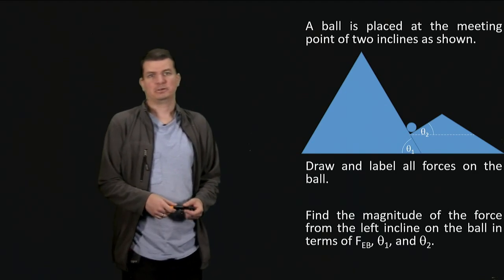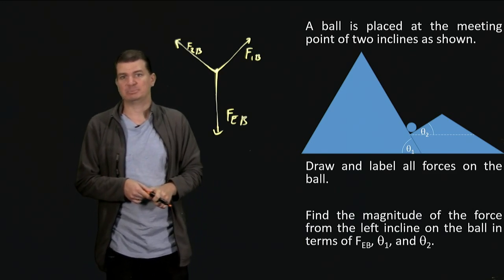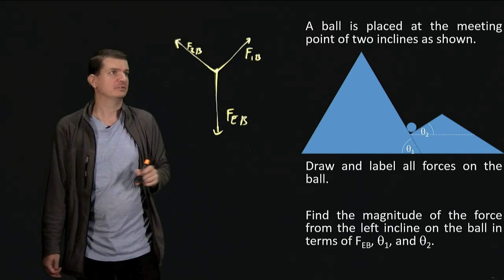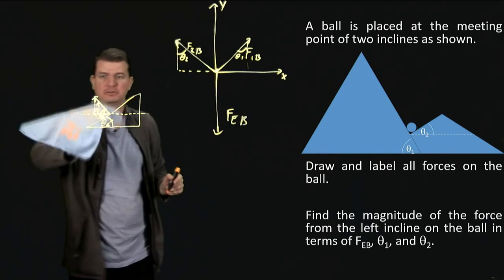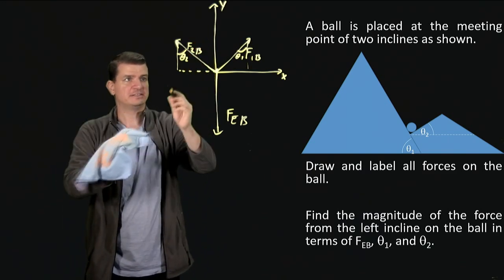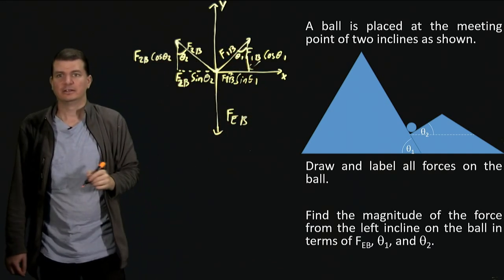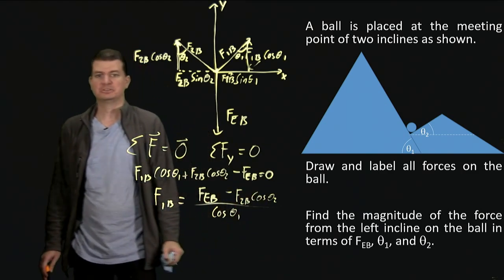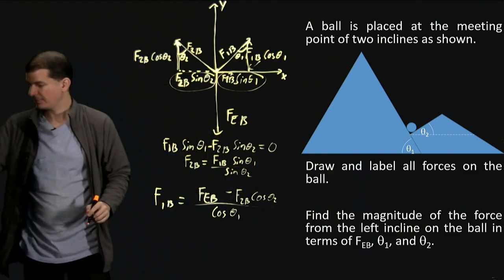Problem Solving: Force diagrams and Decompositions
This video quickly considers how we identify, label and draw forces then addresses the more challenging topic of how can we decompose forces so that we can properly add them all together to determine net force. Also highlights importance of recognising lack of motion as static equilibrium.